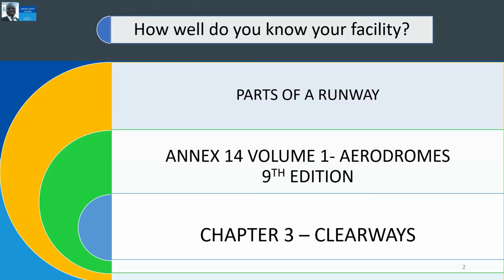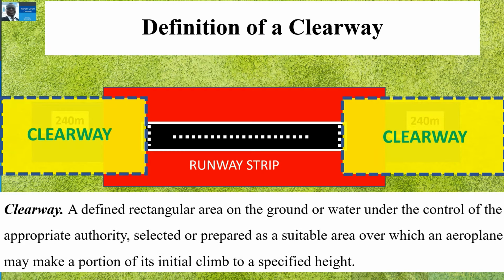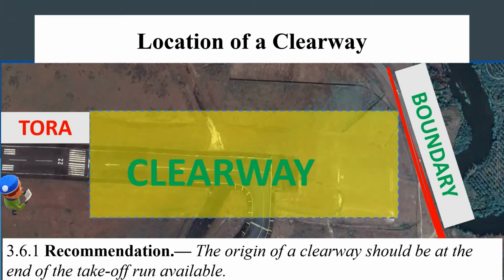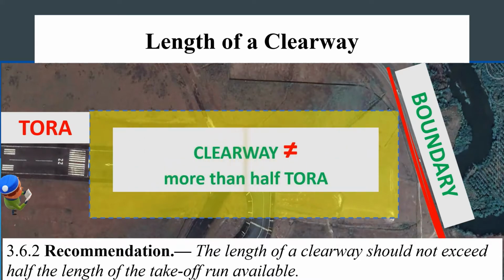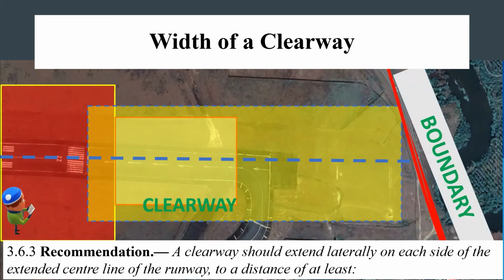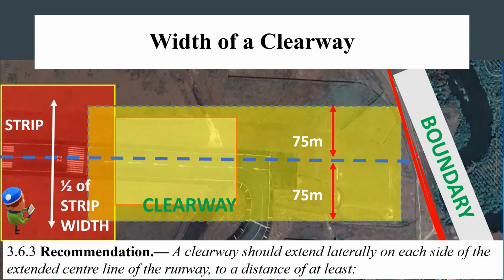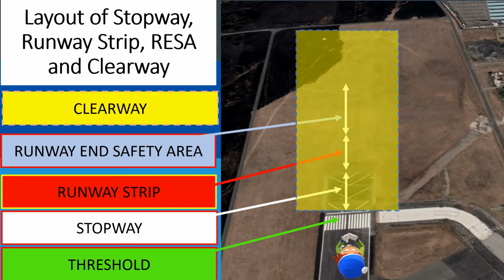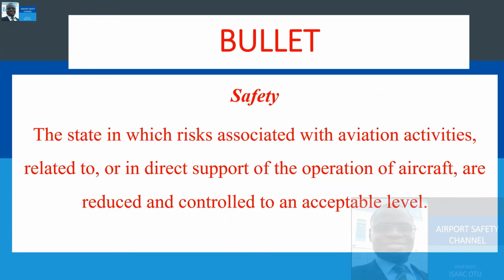LECTURE 15 CLEARWAYS PART 1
Where is your clearway located? Join me as I answer your question. This video provides information on the definition, location, length, and purpose of the clearway.